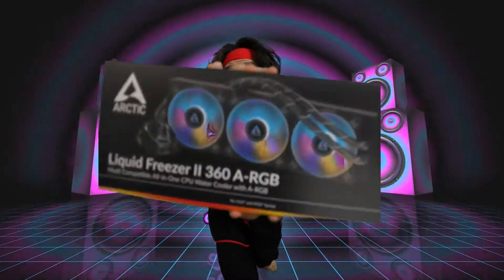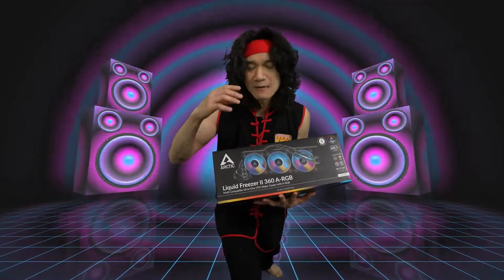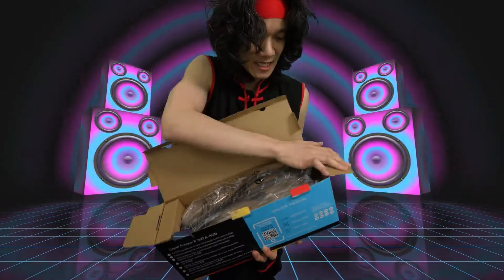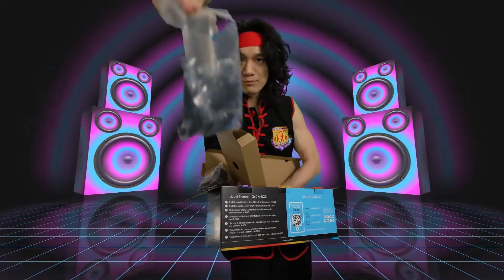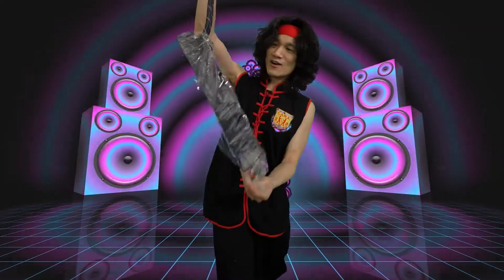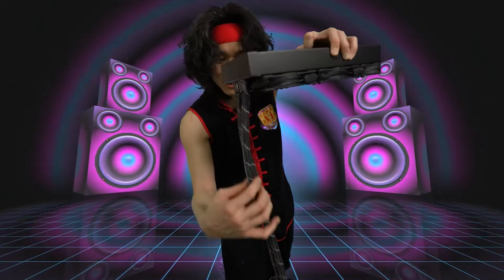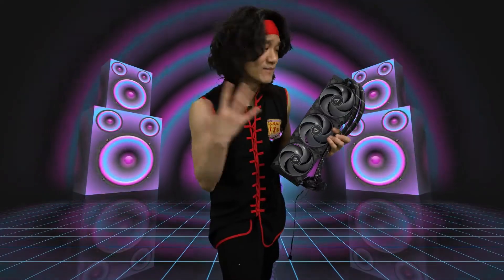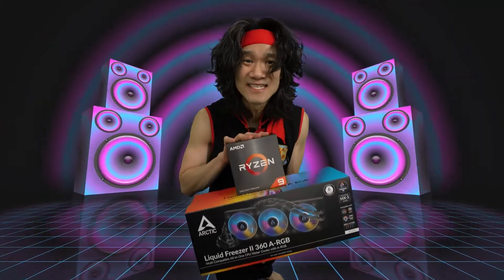Arctic Liquid Freezer II 360 AIO with A-RGB! + Ryzen 5950x! Unboxing + Feature Discussion + Review!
This is the BEST AIO on the market for cooling performance and quietness!  It also LOOKS amazing!